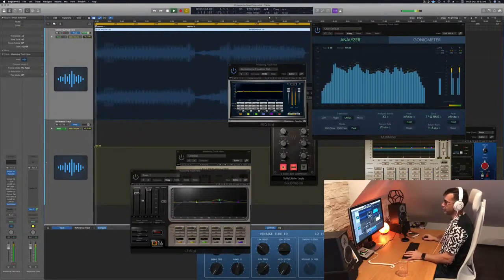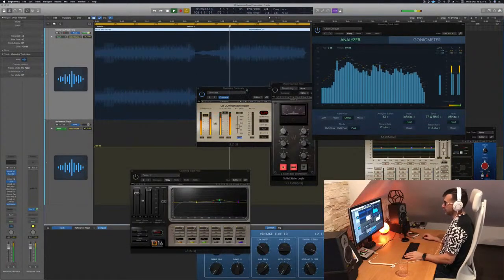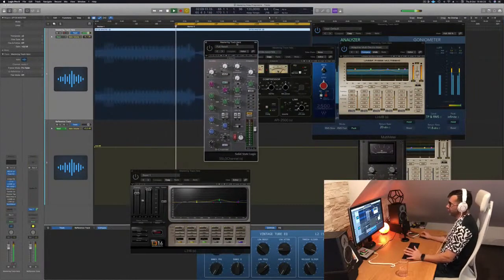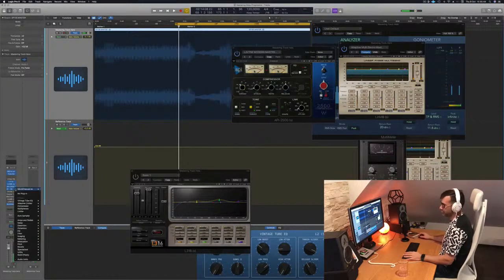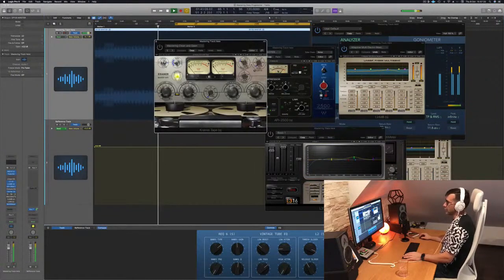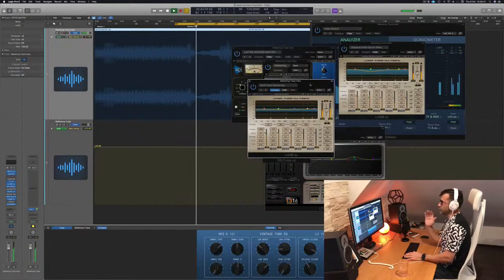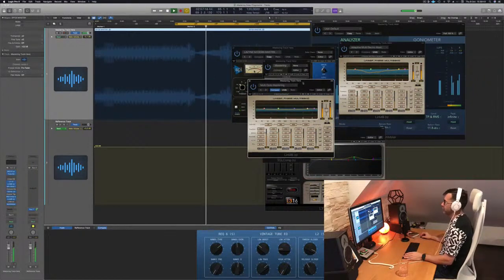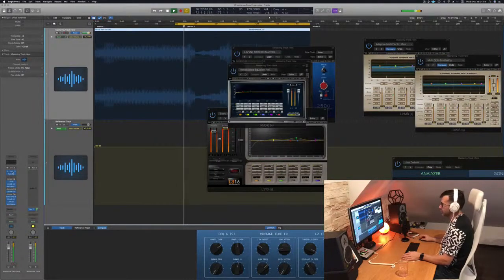How to master Deep House with WAVES | Live Electronic Music Tutorial 146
Use the code WMDMTHRL up to 4 times!

Learn how to master Deep Progressive House music by watching our free live tutorial and study the Logic Pro X Template from the session to practice what you have learned. The Live Electronic Music Tutorials give everyone the opportunity to learn music production at their own pace anytime anywhere. Unlock the secrets of electronic music now.

In episode 146 of our Live Electronic Music Tutorial we are mastering a deep progressive house song we previously composed and mixed in the shows. We are mastering the song using WAVES plugins. Mastering is the process to finalize the audio files for commercial releases. The main goal is to get the music to sound good in all possible output, as well as in MONO and STEREO.

Chapters:

0:00 What is mastering Deep Progressive House
1:46 Listening to the unmastered song
2:25 Gain staging phase 1 with the Renaissance EQ
3:08 Logic Pro X Vintage collection tube EQ for smoothness
4:22 Removing the peaks with a L2 Ultramaximizer
4:58 LINMB Linear multiband with a open electro setting
6:14 API 2500 Compressor for the smoothness
8:22 Using Center to create a wider stereo image
9:48 SSL Compressor to glue the mix
10:35 Second LINMB perfecting the phase
11:45 Loudness with L316 Ultramaximizer
15:16 Final Thoughts Learn with Mikas